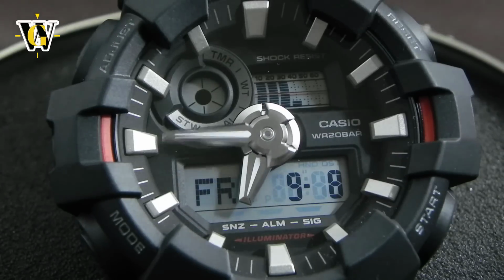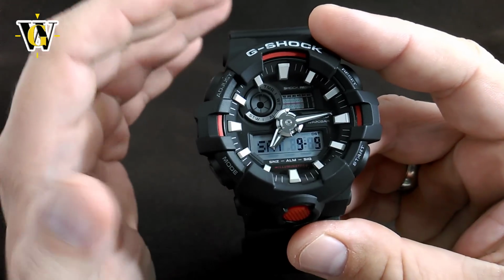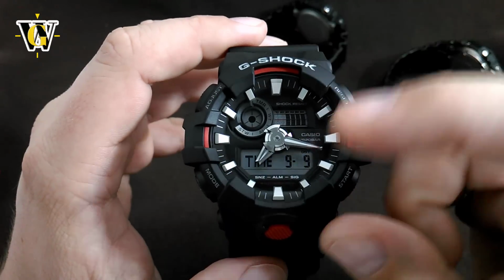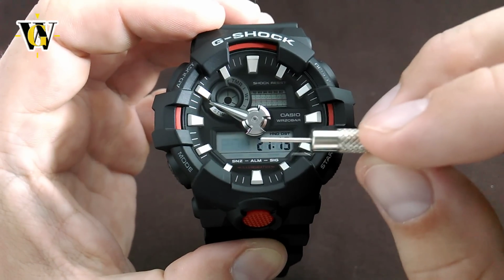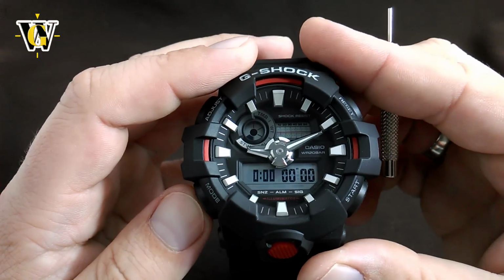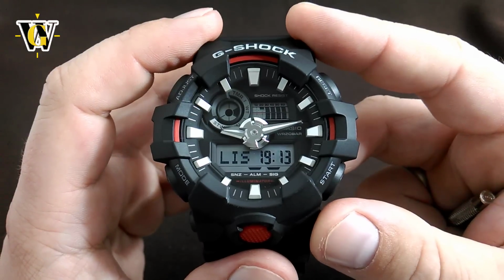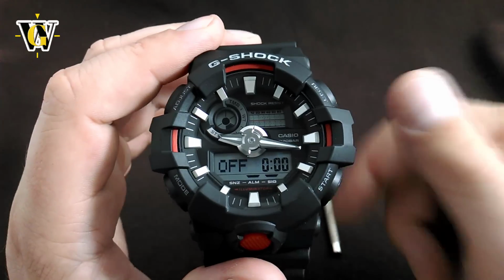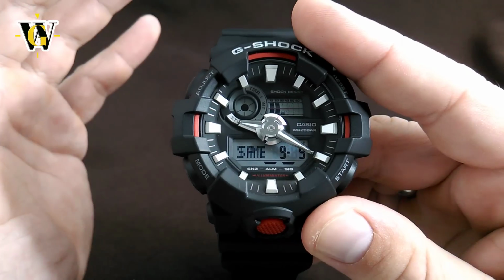Casio GA 700 G shock - module 5522 - review & tutorial on how to setup and use the functions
To purchase this watch on Amazon
Using the above link and purchasing ANYTHING on Amazon gets the channel a commission, so THANK YOU!!

A special thanks to Silvertime watch store for supplying this watch, to check them out,

Table of content:
01:04 Review – About the watch
06:44 Functions Overview
07:41 Checking & Correcting Hands Position
09:31 Home Screen Function
10:08 Watch Setup – Time, Date, Time zone, DST, Mute & Light duration
13:42 Direct Stopwatch Access
14:26 Hand Shift Function - manual
15:06 Countdown Timer
16:20 World Time & Time Zone Swap – great for travelers 
19:36 Alarms & Hourly Chime
21:12 Stopwatch
21:59 Stopwatch – Target Alarm